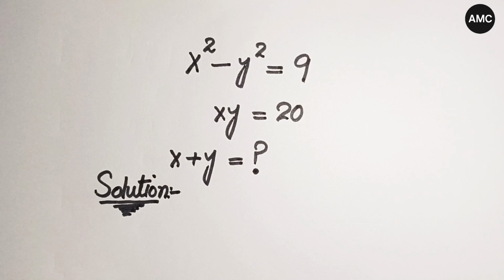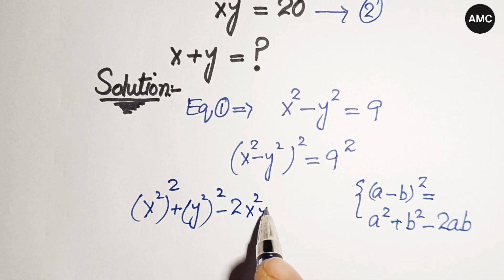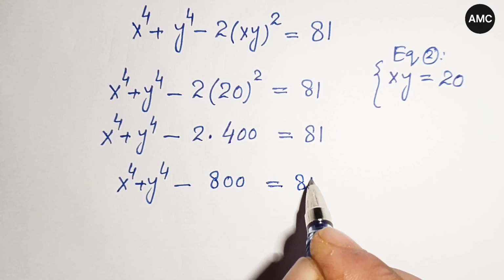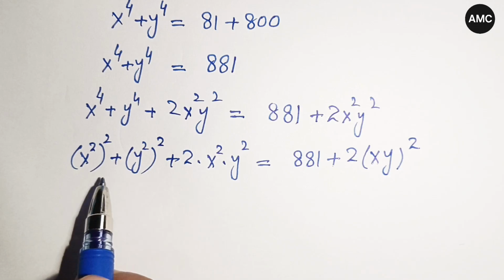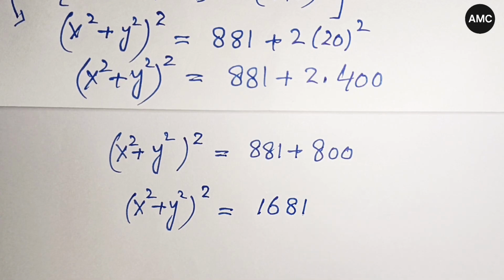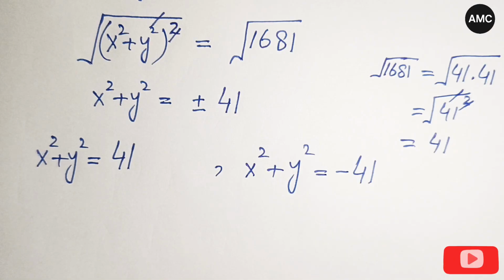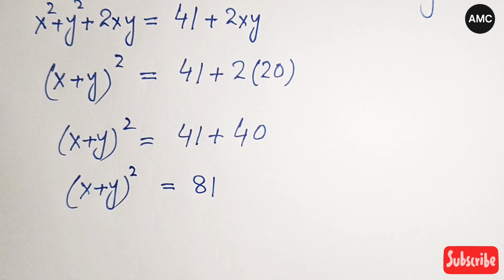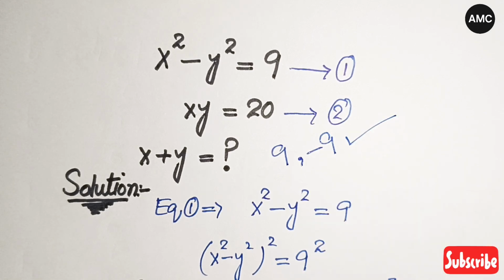Italy l can you solve? l Nice Exponential Algebra Question l Math Olympiad